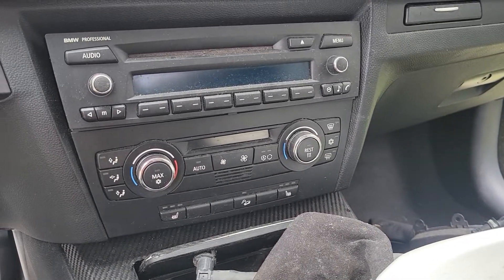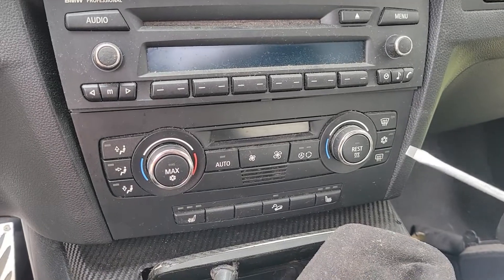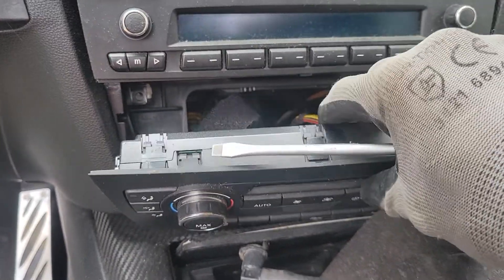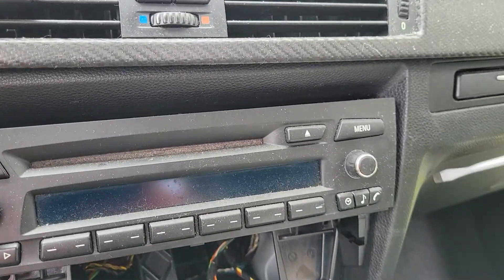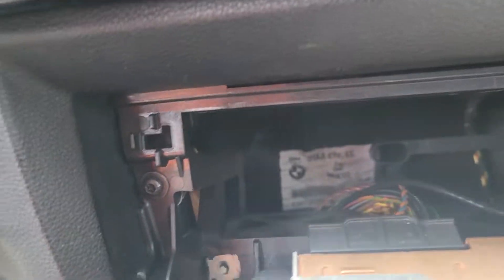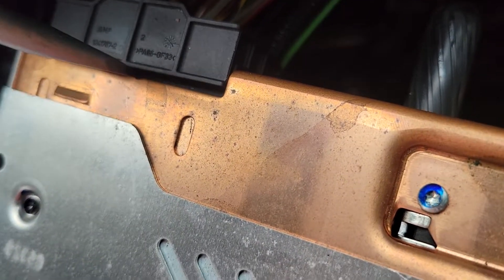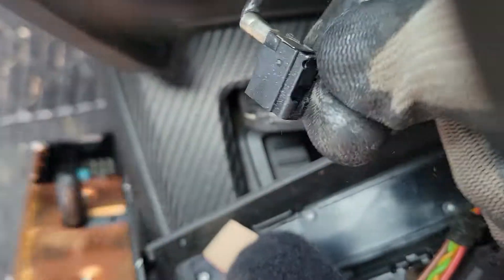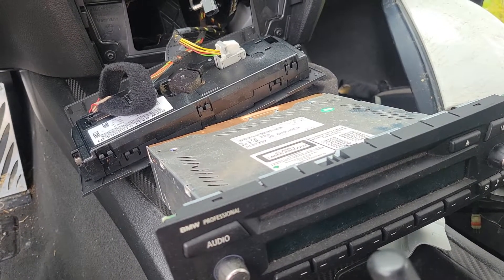2008 BMW 328xi E90 Radio Removal